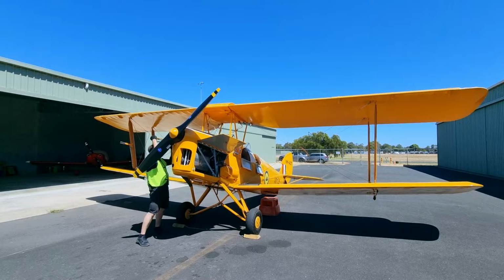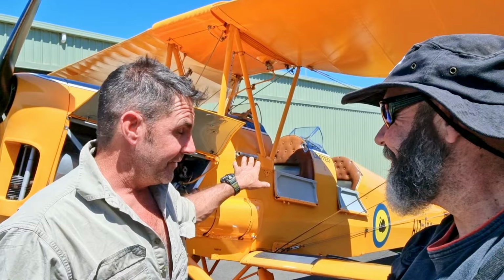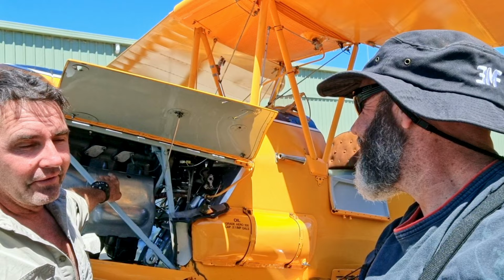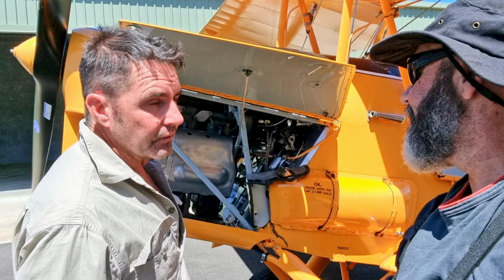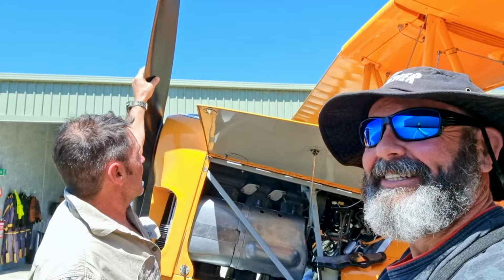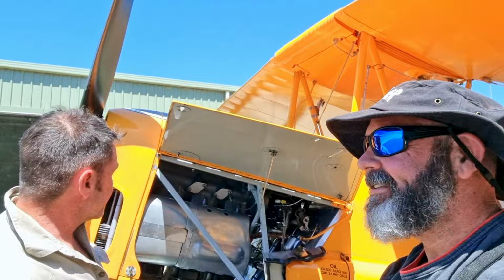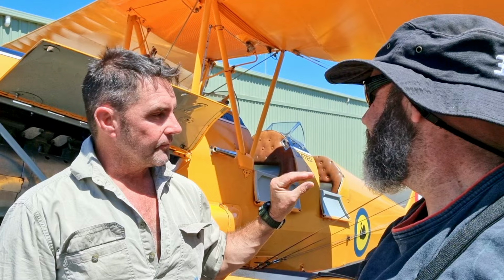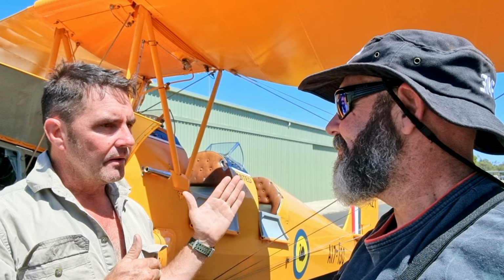Vintage Tiger Moth Flight - an amazing experience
It todays video I take a trip down to Busselton for a ride in a De Havilland Tiger Moth. The aircraft, which is still going strong, was constructed in 1942 making it even older than my Dad!

Being in an open cockpit with pretty much unobstructed views combined with the wind whistling past and the engine noise made a truly unique experience that I highly recommend.

If you would like to experience a flight in a vintage biplane yourself give Darren from Tiger Moth Adventure Flights in Busselton a call.

If you choose the additional video package mention Dano's Channel for $10 off the price.

Life is all about experiences, get out there amongst it.

Peace out.

Dano